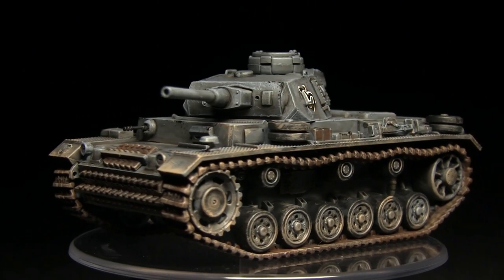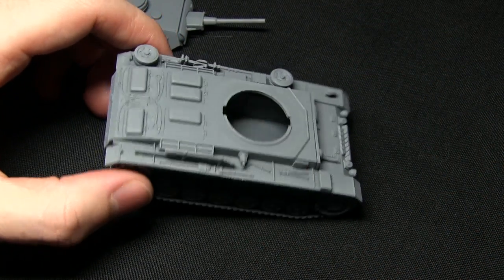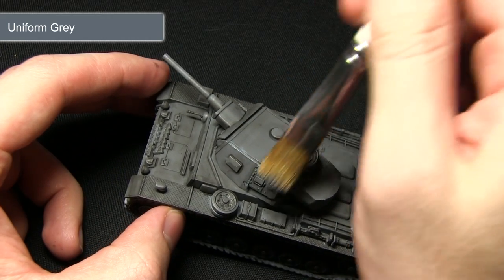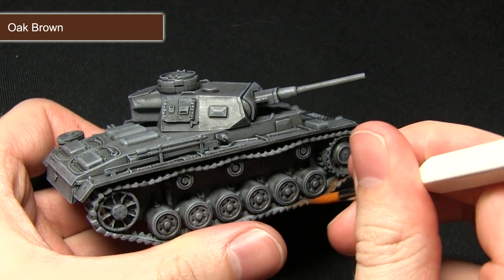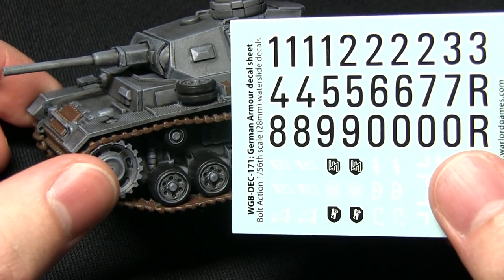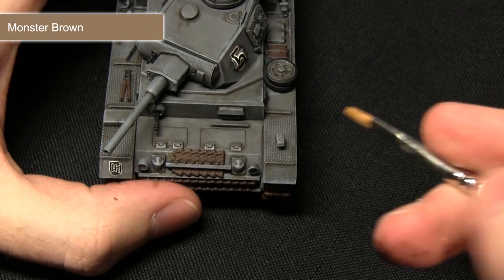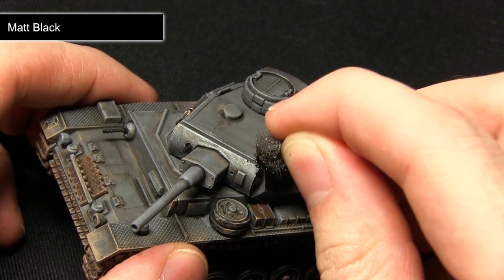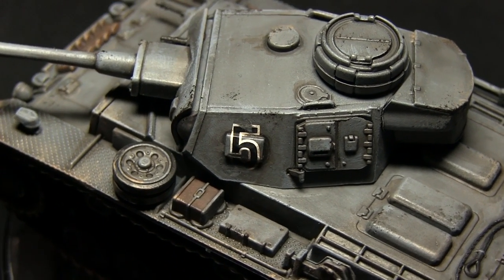Bolt Action Tutorial: How To Paint WW2 German Grey Camo - Panzer III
Welcome to the second video in the Straightforward Tanks series where I show you how to paint WW2 tanks using nothing but an aerosol primer, normal acrylics paints and brush techniques. This time I show you how to paint German grey camo using a Warlord Games Panzer III as a subject.